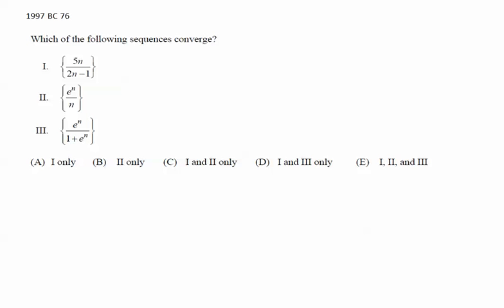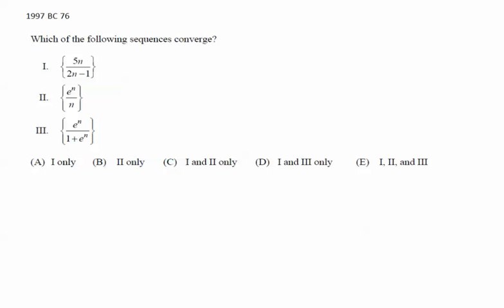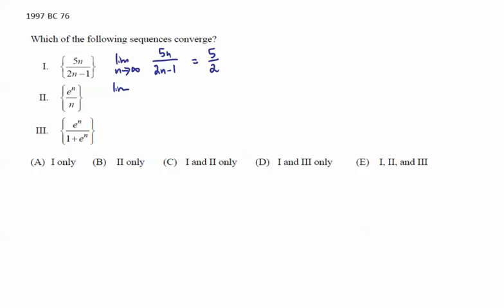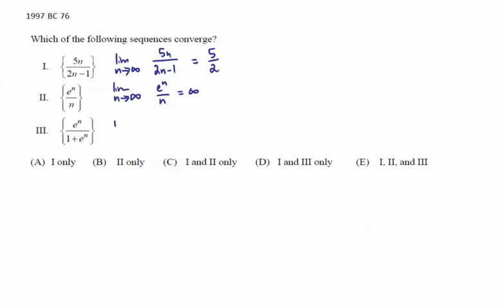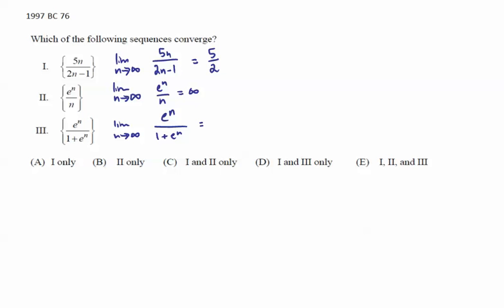Series MC 1997 BC 76